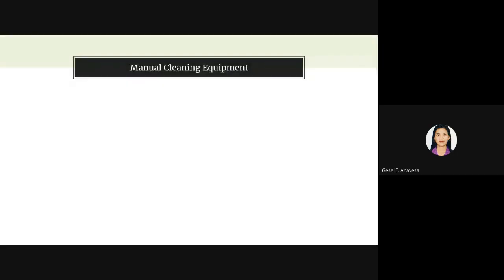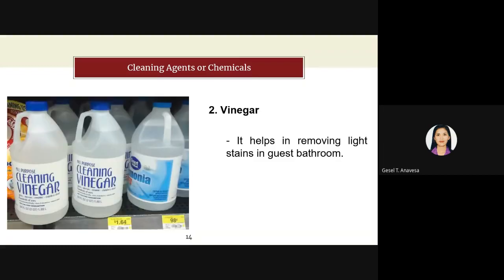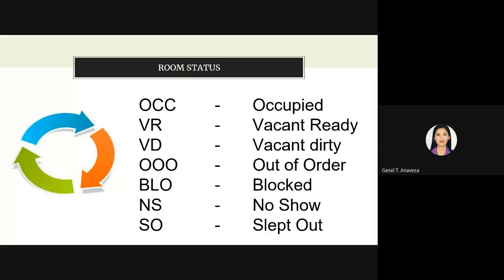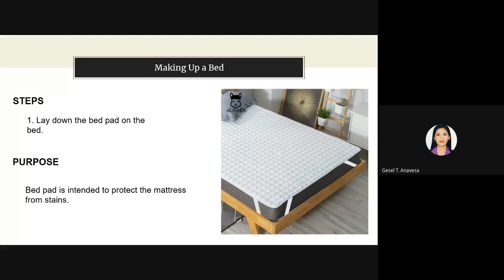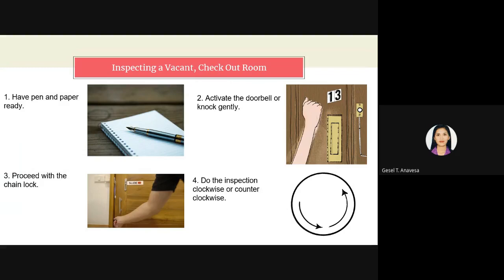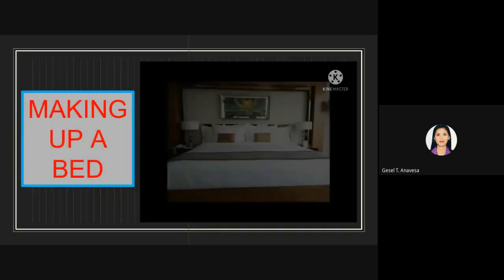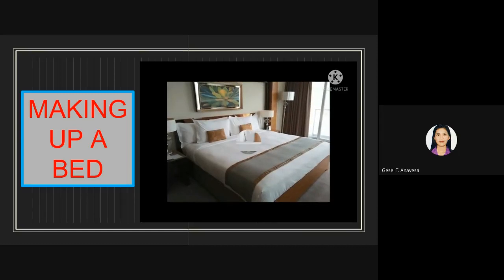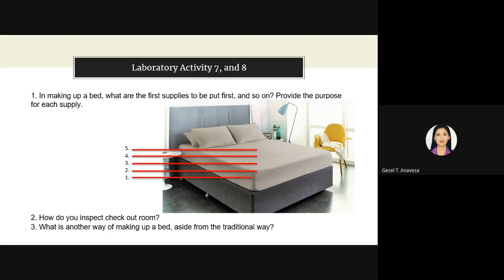Cleaning Agents, Entertaining Guest Room and Room Make up Procedures